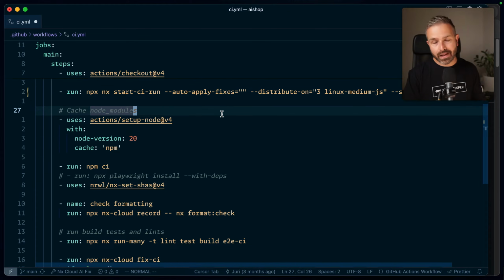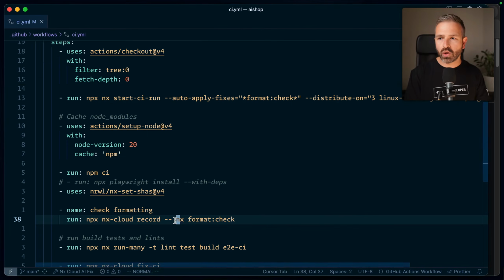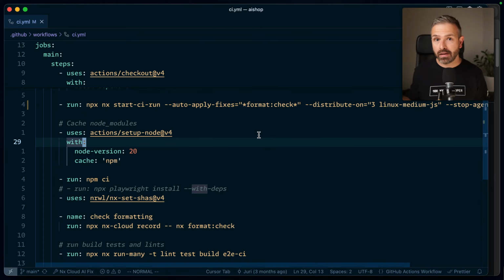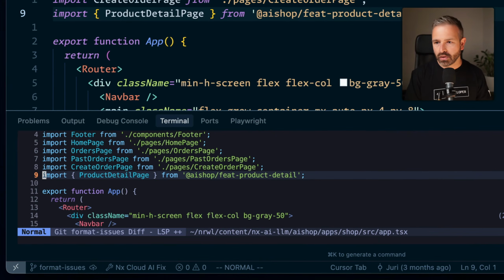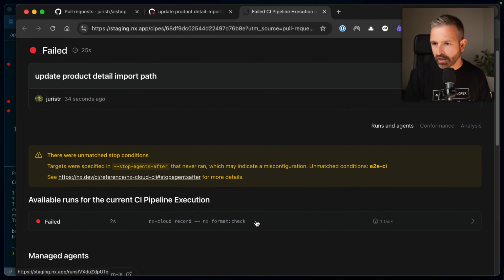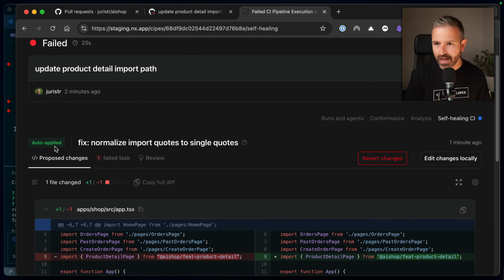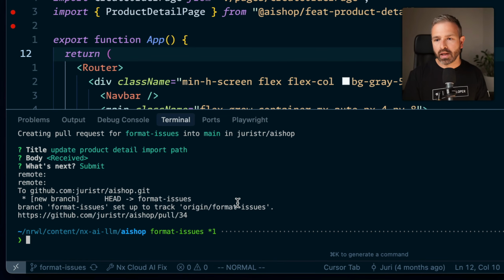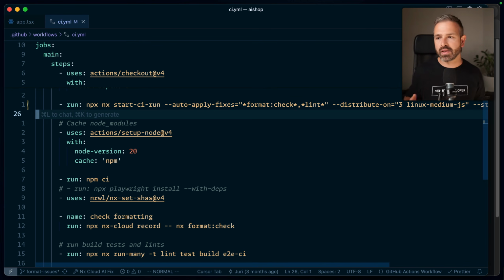YOLO Mode For Your CI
Learn how the new “YOLO Mode” in Nx Self-Healing CI lets you skip manual approvals and auto-apply safe fixes directly to your pull requests. @juristr  shows how to configure it, explains why it’s useful for tasks like formatting and linting, and demonstrates the full workflow from setup to automatic PR updates. Perfect for teams that want to speed up CI without compromising verification.

== Chapters ==
00:00 – Introducing YOLO Mode in Self-Healing CI
00:24 – Why some fixes should be auto-applied
00:39 – Updating CI to use auto-apply-fixes for Self-Healing CI (aka YOLO mode)
02:02 – Watching Self-Healing CI detect and fix the issue
03:02 – How verification ensures correctness
03:26 – Auto-applied fix appears in the PR  & editor
04:23 – Wrap-up and what’s next